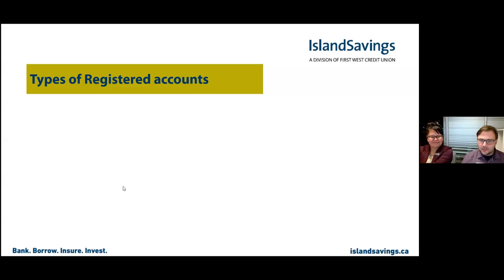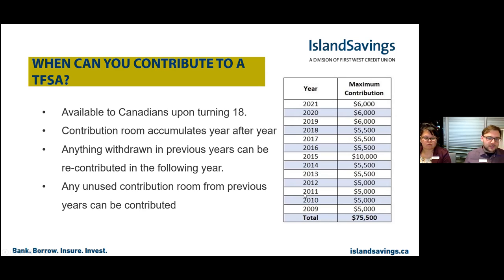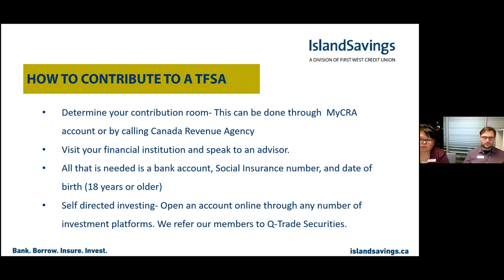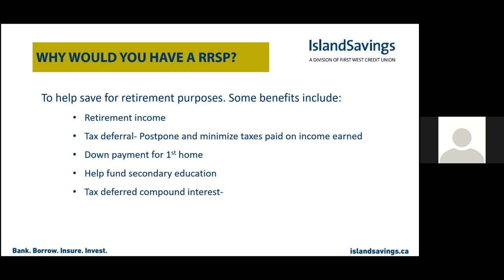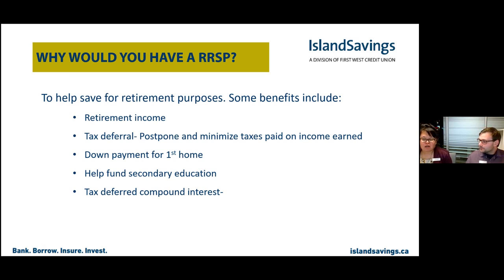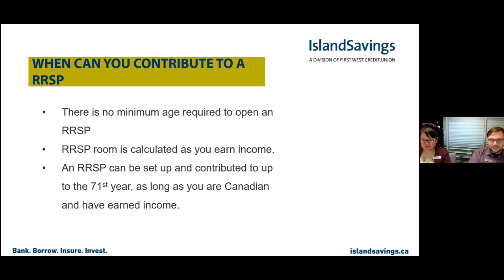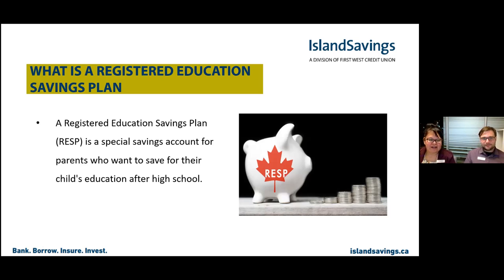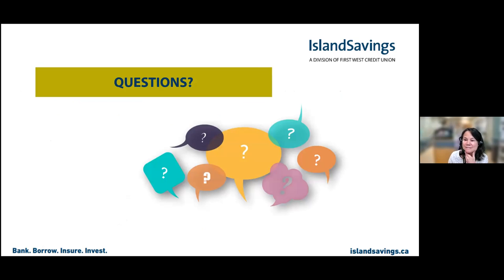Wise Ways to Save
Senior financial advisors, Jon Parker and Leah Malone, discuss different savings and investment options to suit your financial goals.

Jon Parker and Leah Malone are financial advisors with Island Savings a division of First West Credit Union.